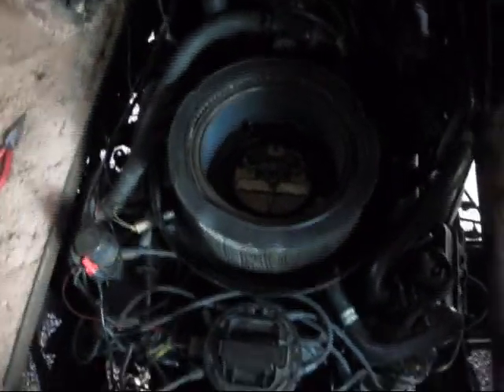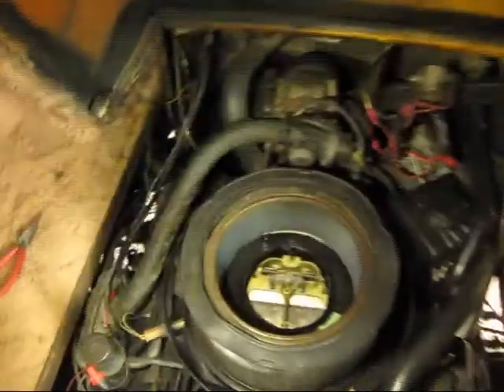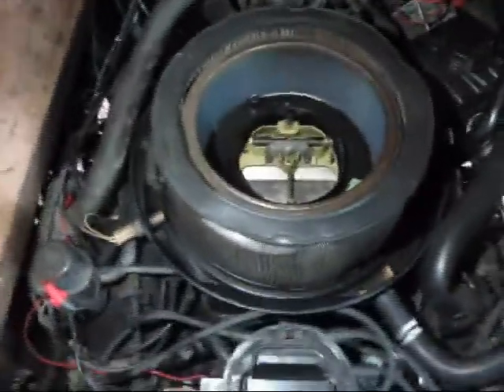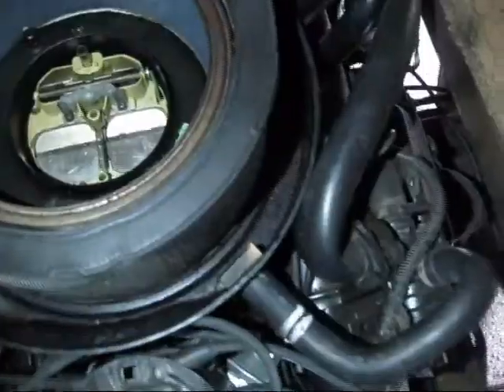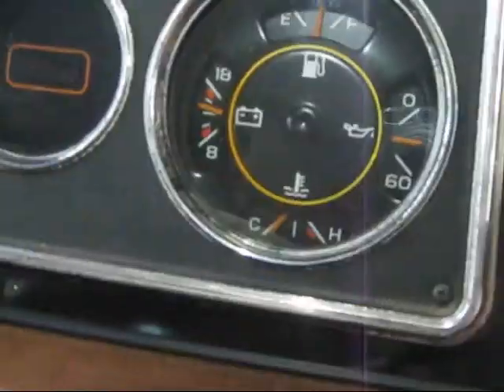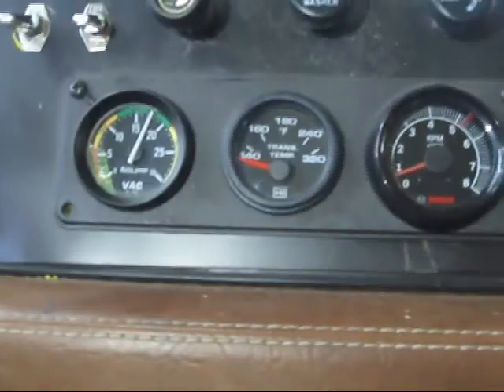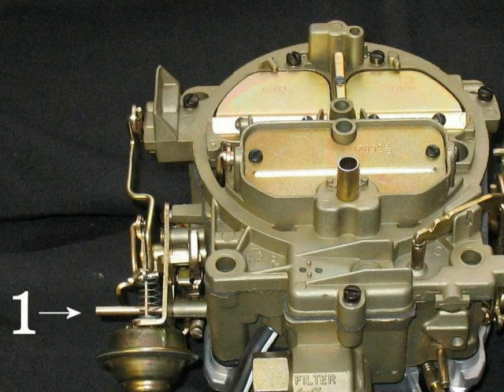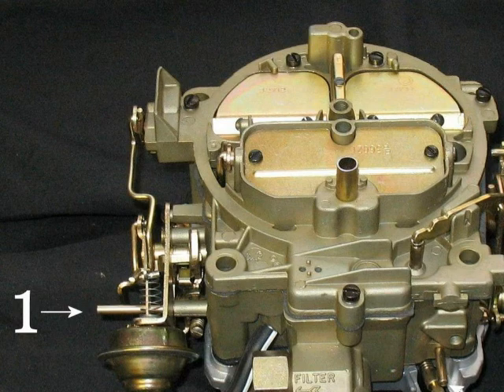Carb Running! RV carb rebuild job.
HI all! Well it turns out that the large sucking sound was a vacuum leak and it was right in front of the carb (where I couldn't see!) for the PCV valve. I've put a photo at the end of the video to show some of the ports you need to have installed. The carb was running so much air that at idle kick-down it would just die from not enough fuel. That's why I had to keep hitting the gas to put enough in to compensate for the vacuum leak. Now with the port plugged or installed right, the carb starts right up and does what's needed.

Check and double-check your vacuum ports! Take pics and video of your carb before you pull it or you wind up like me, "where did that hose go to??".
Sorry for the REALLY long end with the pic and it was clipped to boot!!! #2 port is right under the fuel line intake/filter on the front of the carb.